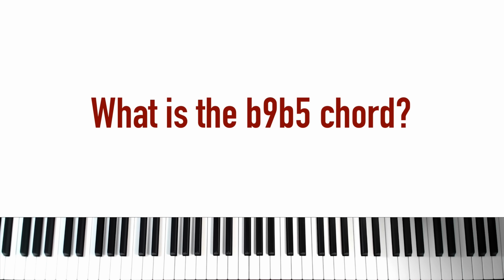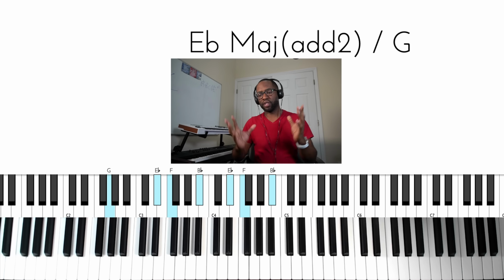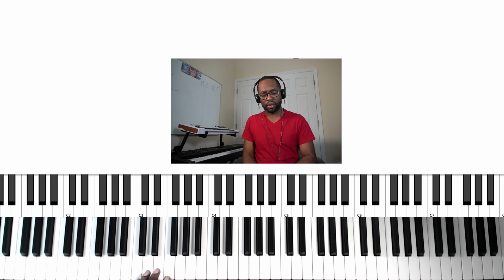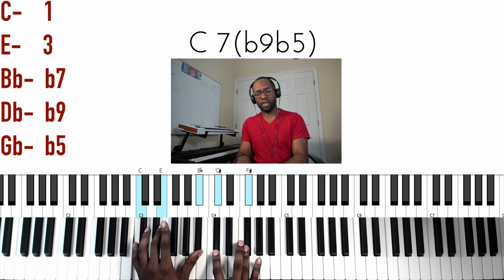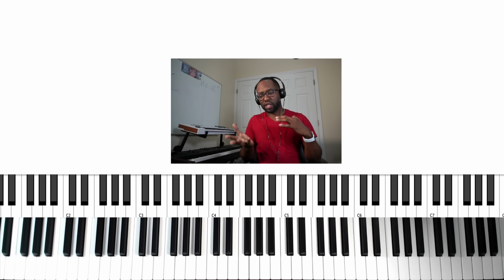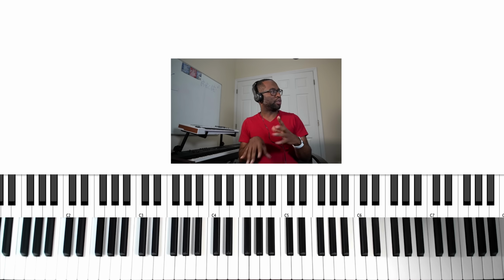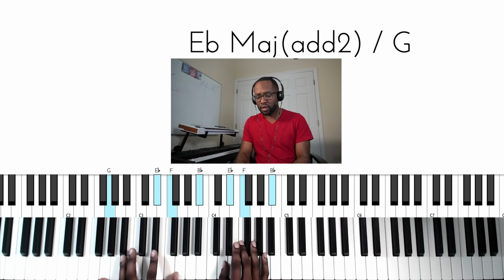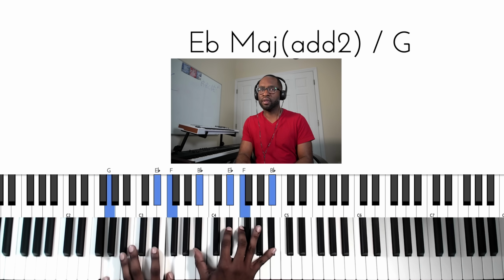How to use the b9b5 Passing Chord in Your Songs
In this video, I will teach you how to use the Dominant Seven, Flat 9, Flat 5 Passing Chord. This is a great way to extend your dominant chords and make them sound unique and "buttery." Here is an outline of today's video:

0:00 Intro
0:56 What is the b9b5 chord
1:52 Tip to form the b9b5 quickly
2:19 How to voice the b9b5
3:32 Practical Examples of where to use the b9b5 as a passing chord

Check out Sean Wilson Musician Training Membership, and learn who to use Dominant chords as passing chords by checking out our Dominant Course